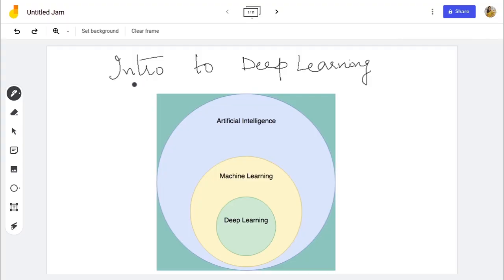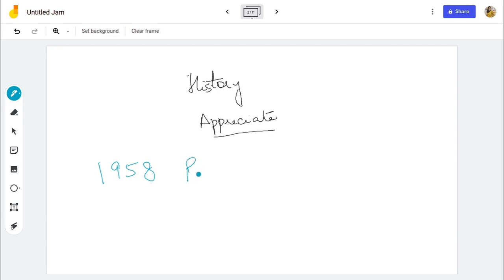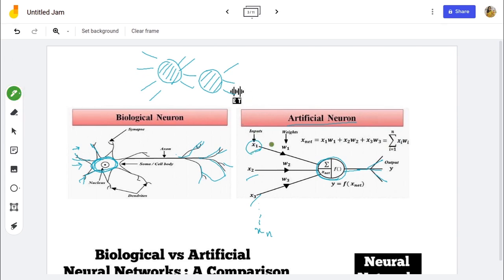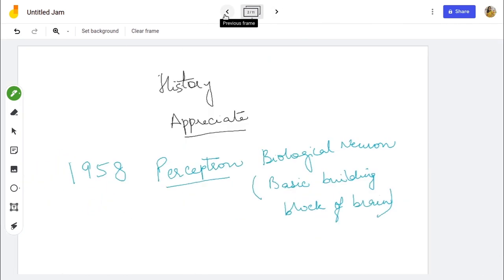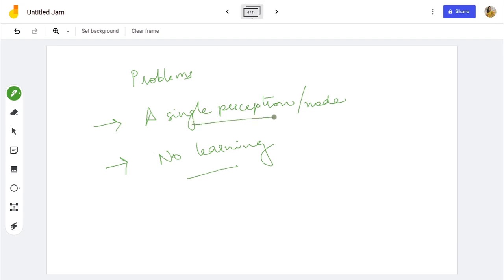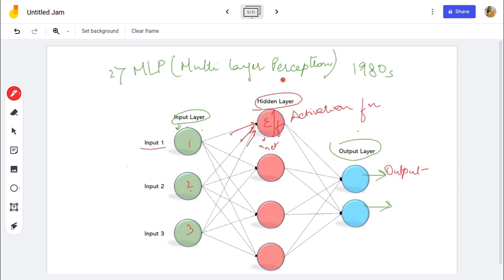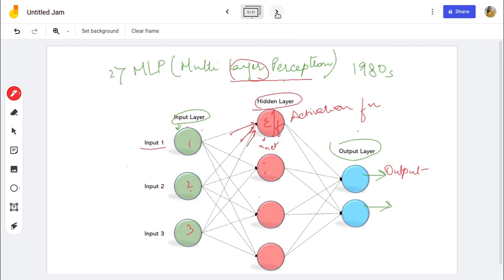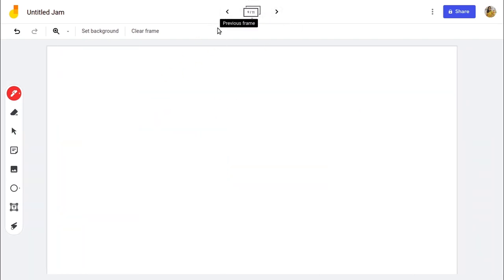Introduction and history of Deep Learning for Data Science Lacture-1